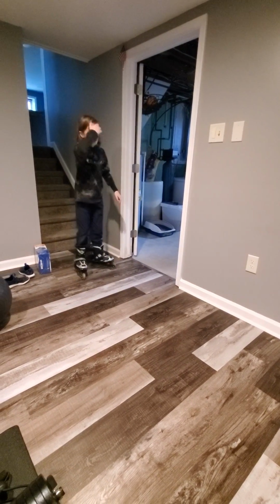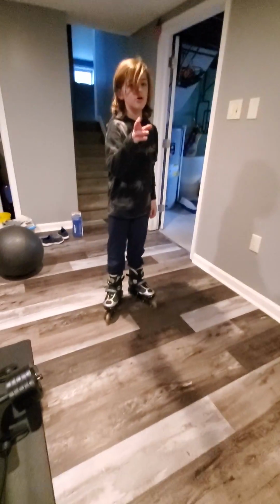3 more tips for rollarblading